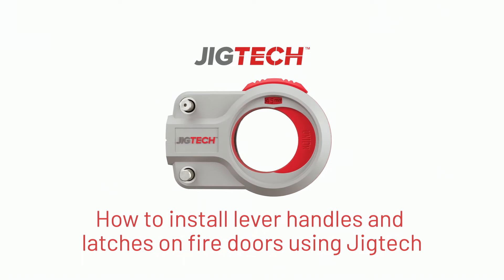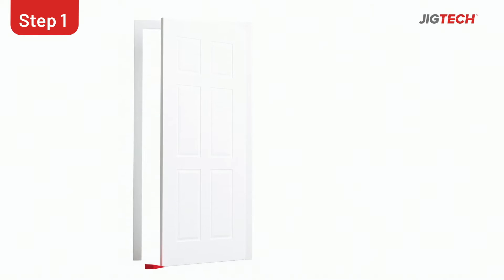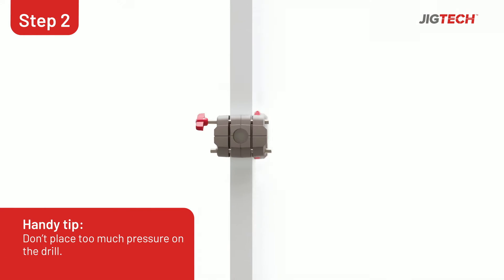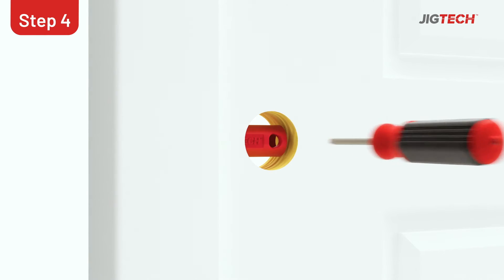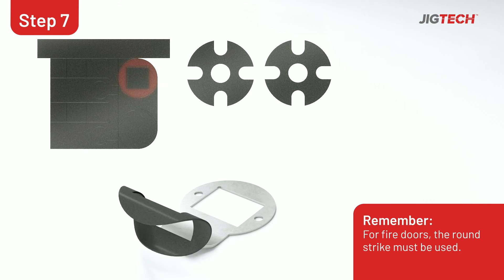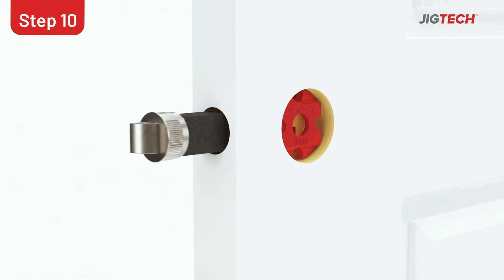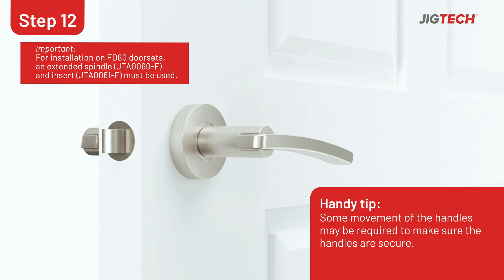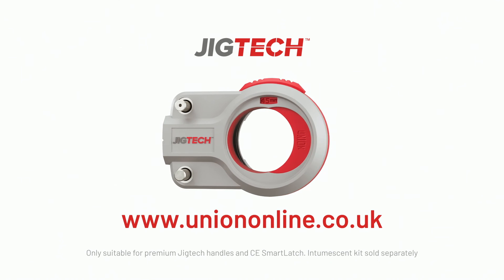How to install handles and latches on fire doors using Jigtech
Jigtech is a revolutionary door handle and latch fitting system. The innovative, easy-to-use system reduces installation time by 80% for both contractors and installers, resulting in improved cost savings, efficiencies and earning potential.

The system is based around a unique jig that clamps to the door, automatically aligning the drill holes on both the door face and the edge. Hole saws are used to accurately bore the door, in preparation for the specially designed door handles and latches.

Jigtech premium handles are now fire-rated so legally compliant to be installed on fire doors up to FD60. This video outlines the tools needed for the job, gives an in-depth installation guide broken down by step, as well as handy tips.